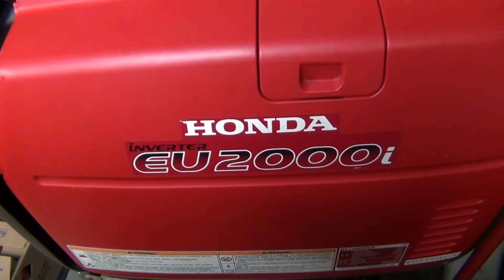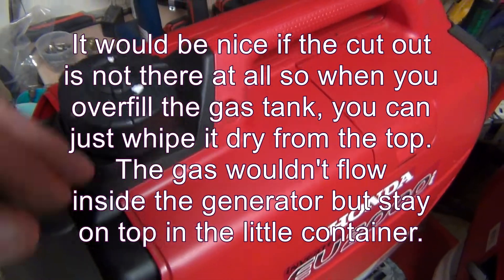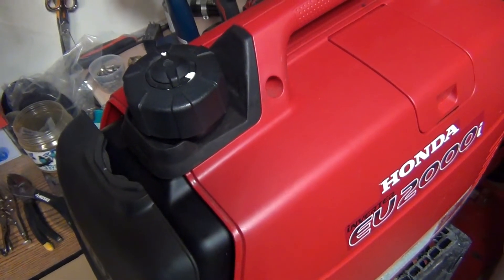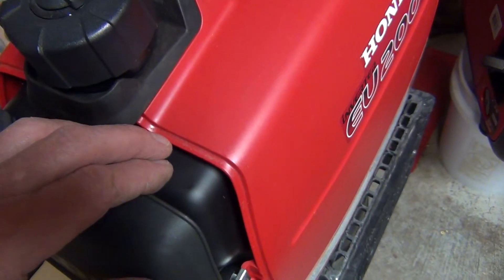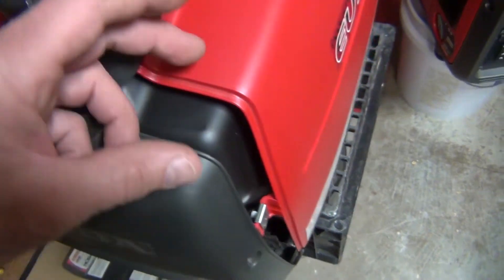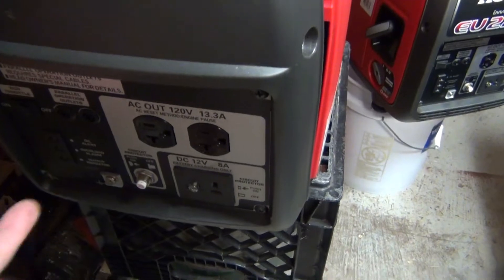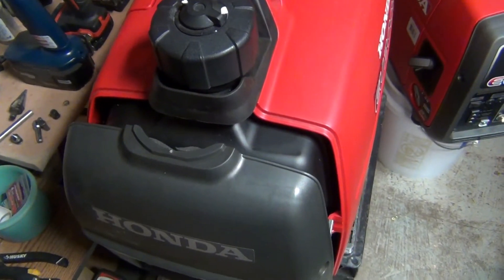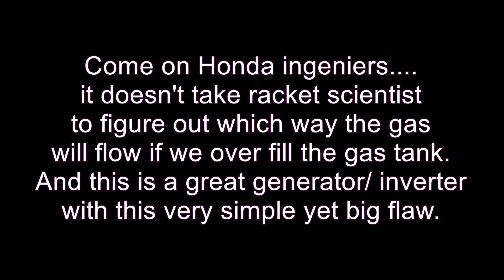Big Flaw in design of Honda EU2000i & EU2200i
This drives me crazzzyyy.
It is almost impossible to refill Honda Eu2000i gas tank with out splatter.
I don't understand how these "smart, professional" Engineers can miss something like this simple flaw, yet very important mistake in frame design.
Give me thumbs up if you have a same problem
or thumbs down if you don't.
And if anyone knows why is there the cut out in the one side of the rubber seal around the gas tank neck, please let me know. I would like to make some sense out of this.